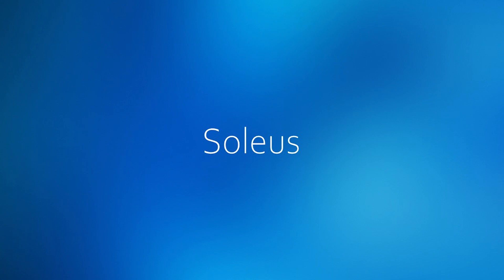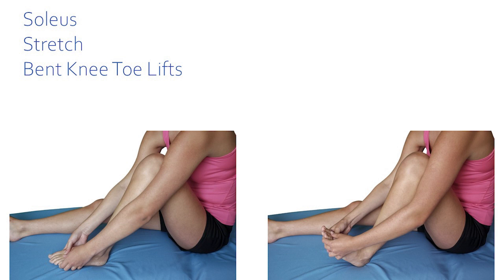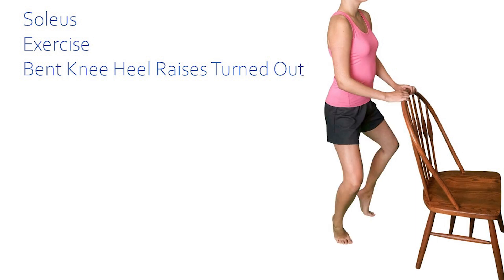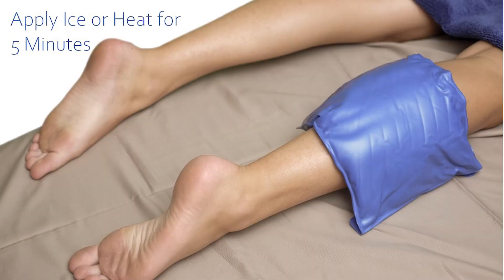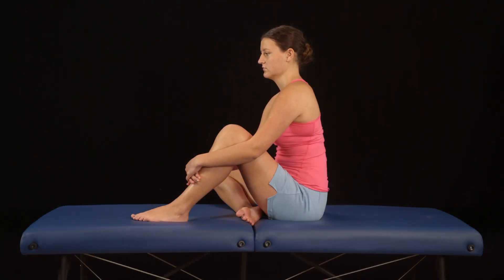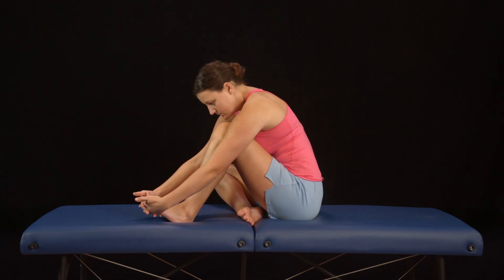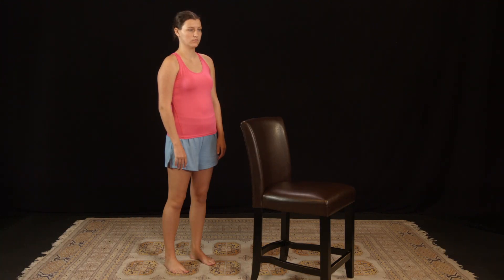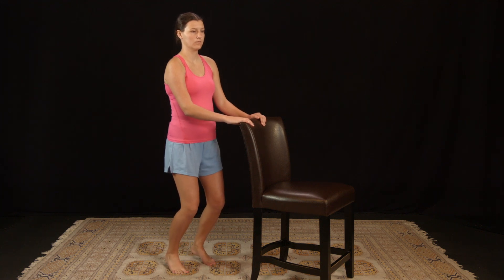Deep Calf (Soleus) Exercise Program | Dr. Ben E. Benjamin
This video covers Dr. Benjamin's Deep Calf (Soleus) Exercise Program, including ankle circles, bent knee stretches, and heel raises with bent knees neutral, turned in, and turned out

For more comprehensive videos by Dr. Ben Benjamin, visit The Benjamin Institute and sign up for a subscription for access to more than 140 individual courses from industry leaders, as well as more than 200 resource videos. More than 150 CE hours are available.

Premium courses are also available for lifetime streaming or you can purchase courses on DVD, books, and other products

Is Dr. Benjamin coming to a city near you? Check here and register for available workshops

Ben Benjamin, PhD, has been in private practice since 1963 and has been nationally recognized for his contributions to massage therapy - receiving the American Massage Therapy Association (AMTA) President’s Award in 2000 and being inducted into the Massage Therapy Hall of Fame by the World Massage Festival in 2010.

In 1974, he founded the Muscular Therapy Institute in Cambridge, MA.

In the early 1980s, Dr. Benjamin enhanced his practice and earned his PhD in Sports Medicine by studying under Dr. James Cyriax, widely known for his pioneering work in orthopedic medicine. He has also integrated Aaron Mattes’ Active Isolated Stretching (AIS) techniques into his therapy.

With a passion for helping individuals cope with and overcome pain, Dr. Benjamin has been lecturing internationally for more than 35 years, and written countless articles in publications such as Massage Therapy Journal and Massage and Bodywork magazine.

Dr. Benjamin is also the author of Listen to Your Pain, Are You Tense?, Exercise Without Injury, and co-author of The Ethics of Touch and Conversation Transformation.